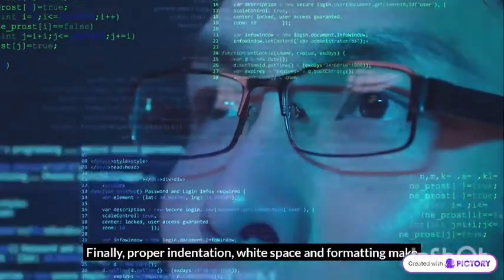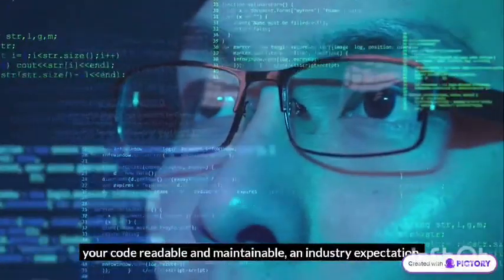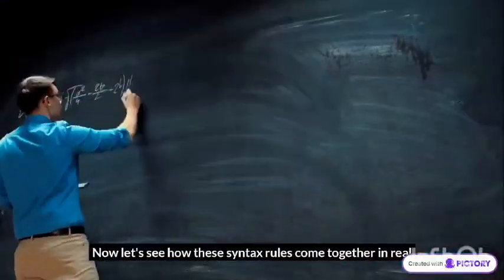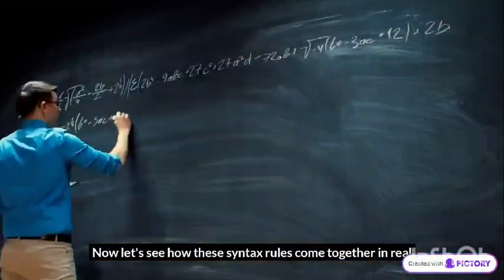OPERATORS IN JAVA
Asset Category:
Video Creation Platform
Stock Video Footage
Stock Photography
Vector Graphics & Icons

Primary Source:
Pictory.ai
Storyblocks
Shutterstock/Pexels
Freepik